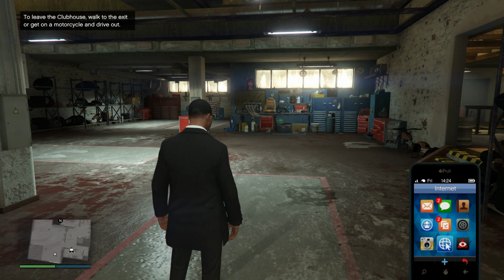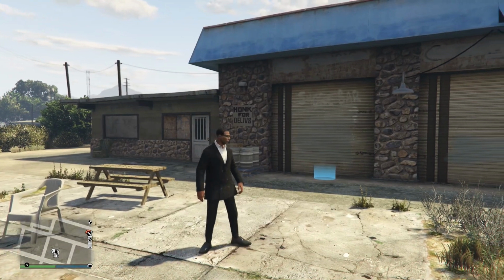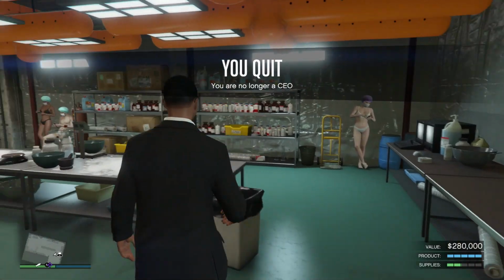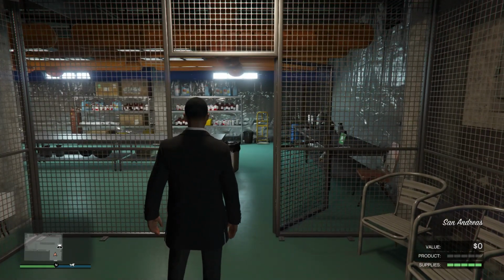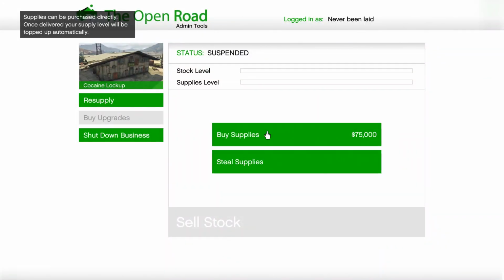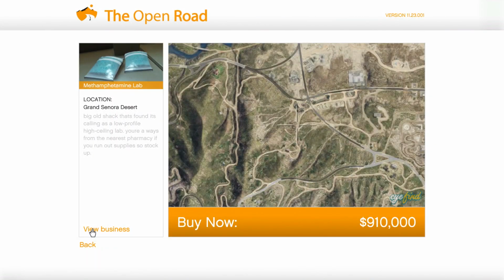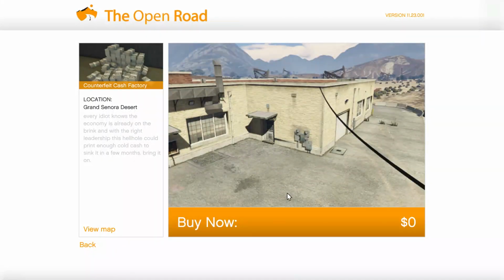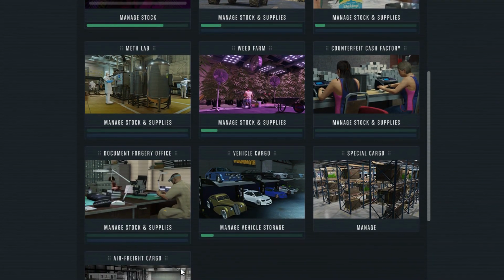Ultimate MC Business Guide To Make Millions | GTA 5 Online Beginner Money Tutorial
The ultimate MC business guide showing you how to make huge money on GTA 5 online as a solo player. In this Tutorial for beginners and advanced players, I'll be showing you what motorcycle club businesses make the most money. There are 5 businesses altogether, so it can get confusing what businesses to buy, what upgrades you should buy and what vehicles are best to sell the stock. There are also hidden tricks to help you with the mc businesses in this video that  have never seen mentioned before on youtube, so please check that tip out.